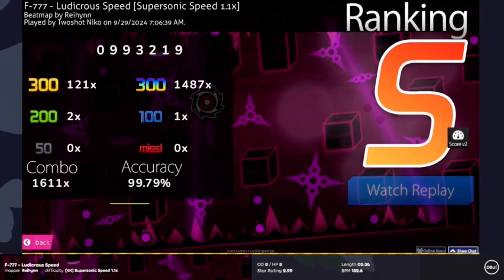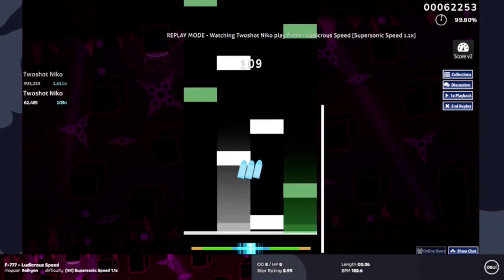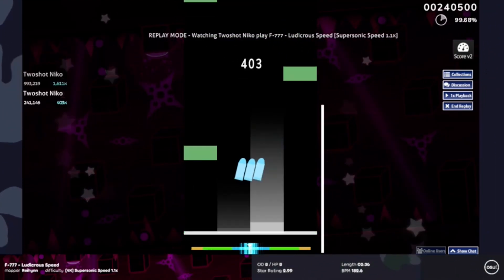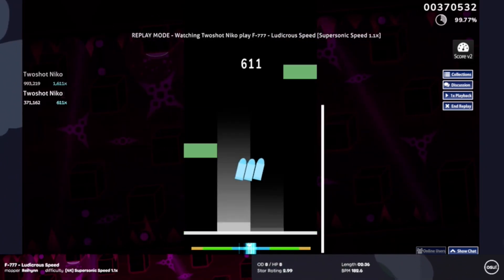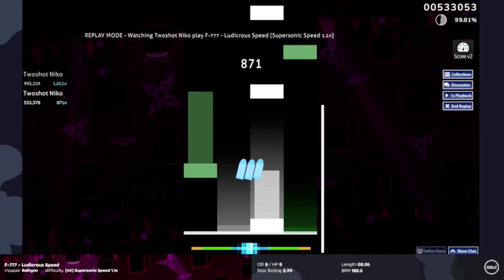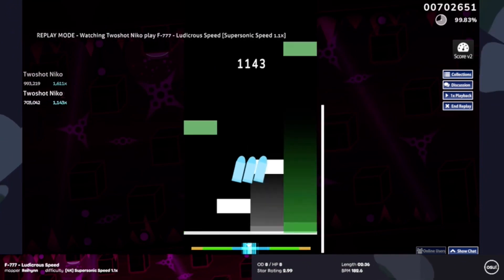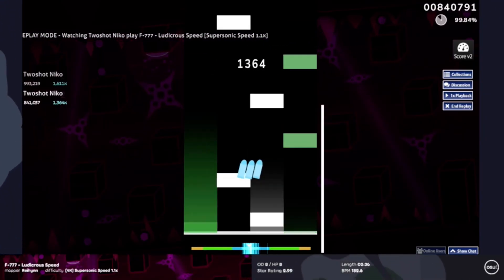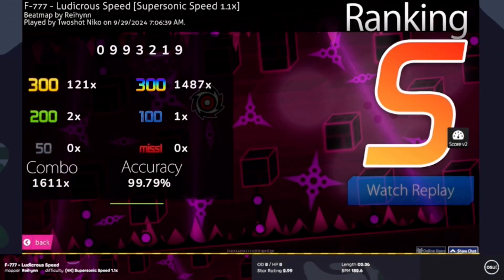first replay showcase on a tournament!!!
speed was NOT on my bag